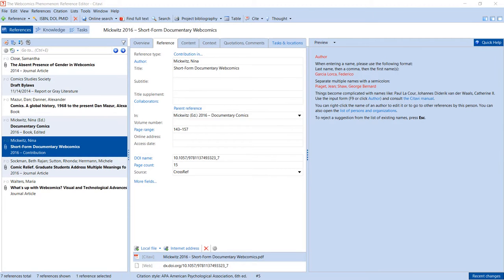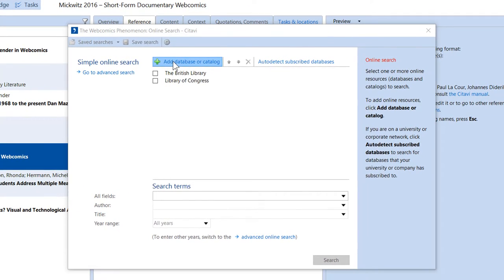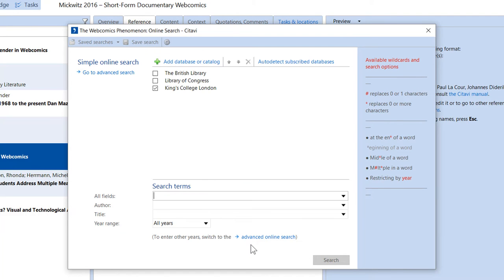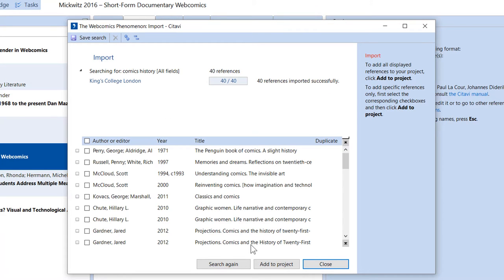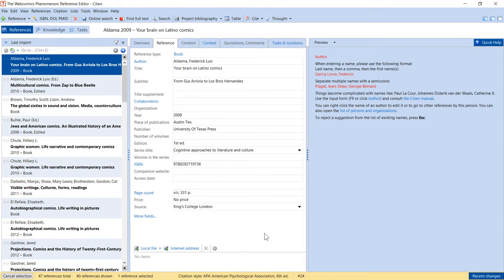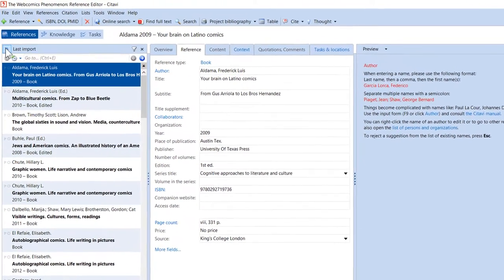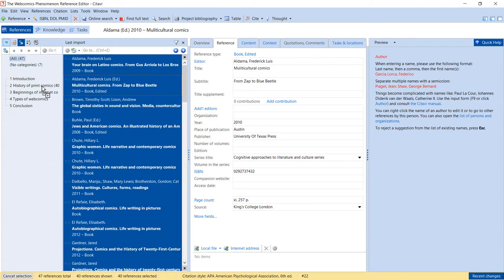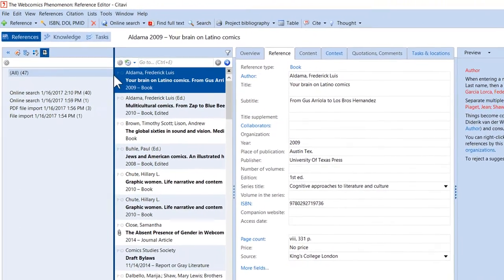3/8 Finding New Sources in Citavi 5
Search for new journal articles and books from within Citavi. Also learn how to work with a group of imported sources.